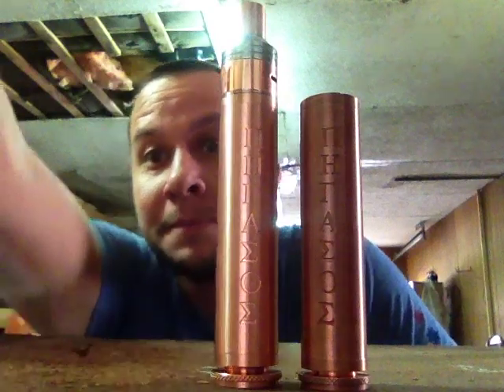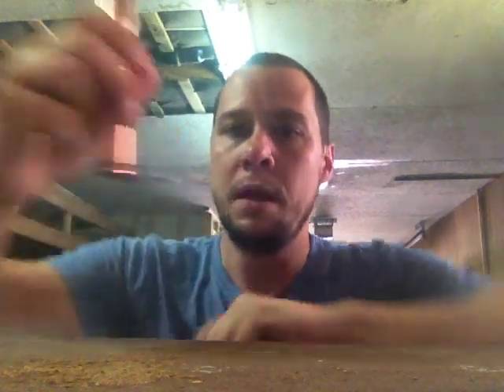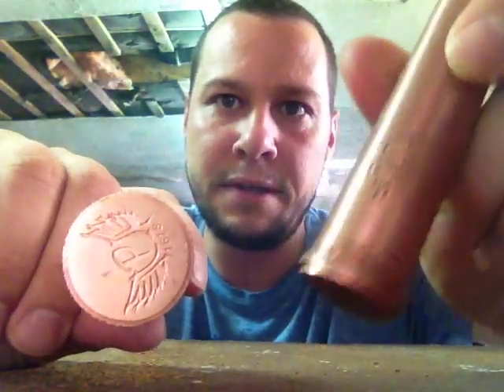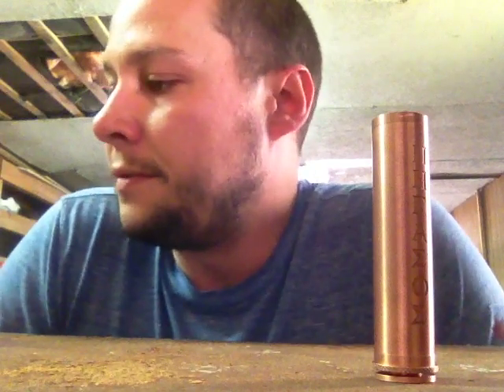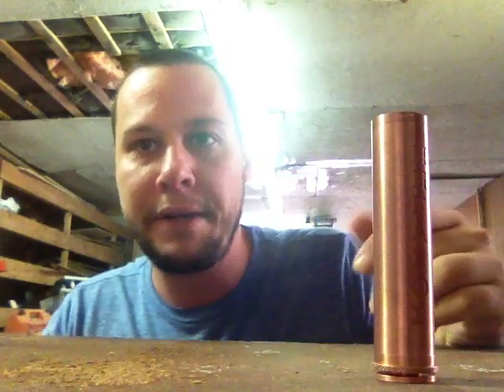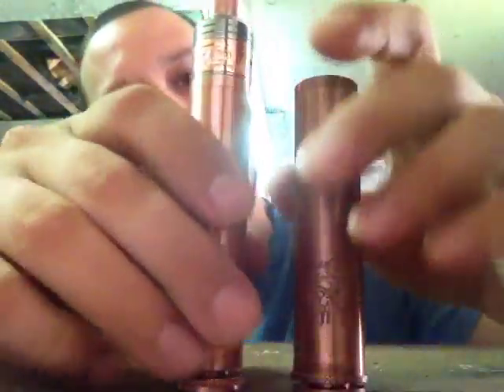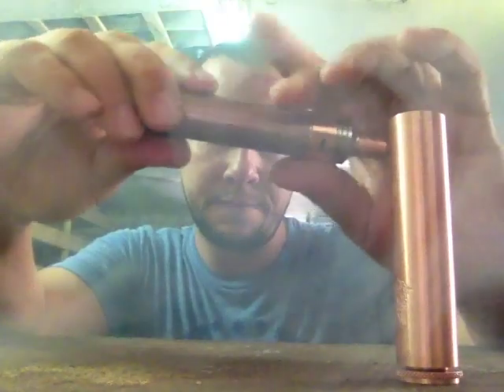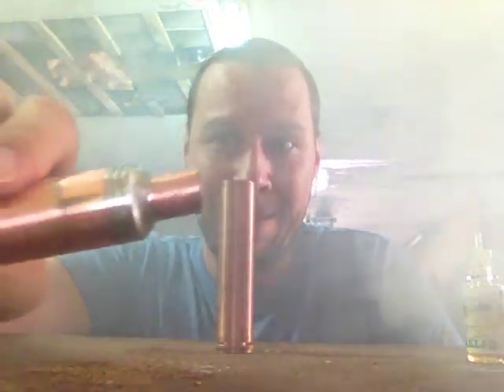vapetech pegasus VS fasttech pegasus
sorry the video cut short because my battery died but i left it as is... VAPE ON! just comparing these two awesome twins!